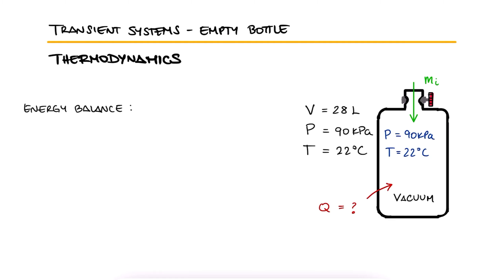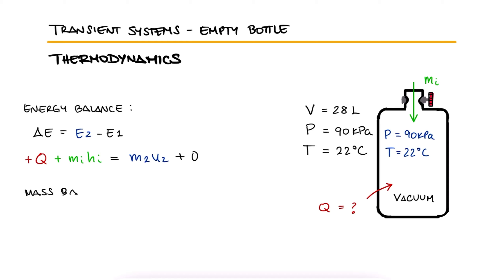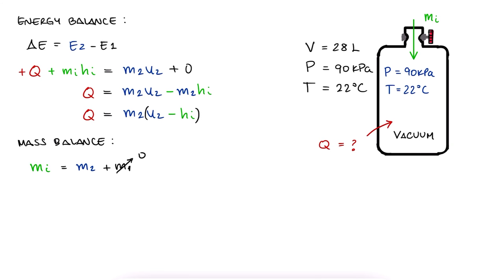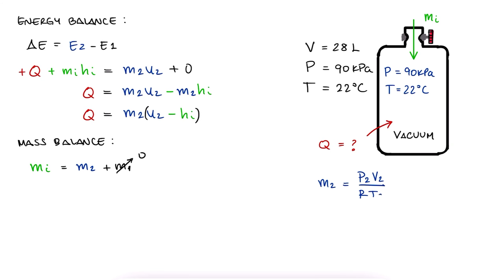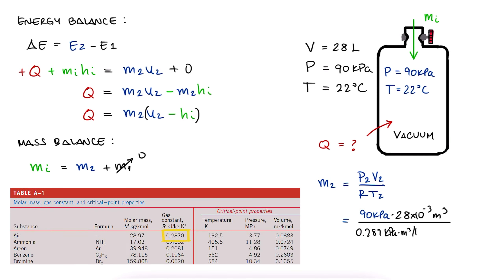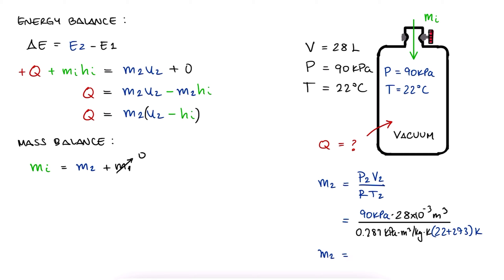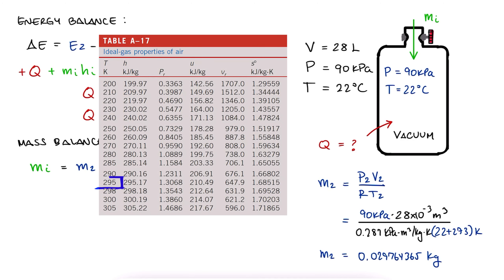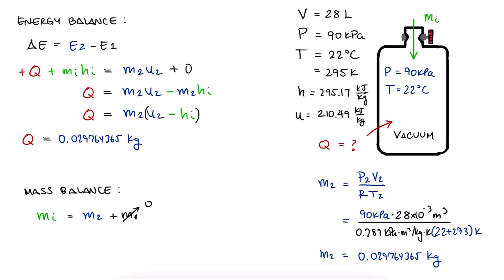Unsteady-Flow System - Empty Bottle Example in 2 Minutes!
Transient Mass Flow
Transient Energy
Unsteady Flow Systems

Other Thermodynamics Lectures:

28. Otto Cycle:
29. Standard Diesel Cycle:
30. Rankine Cycle: